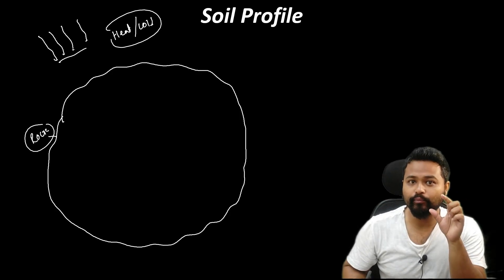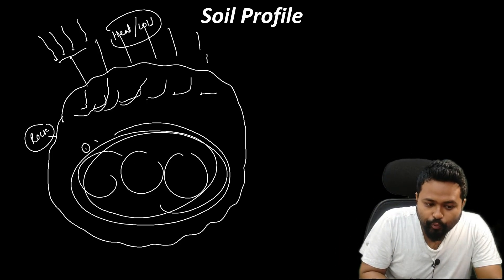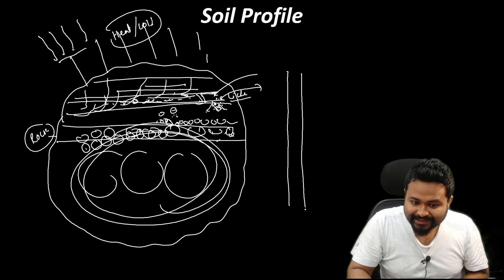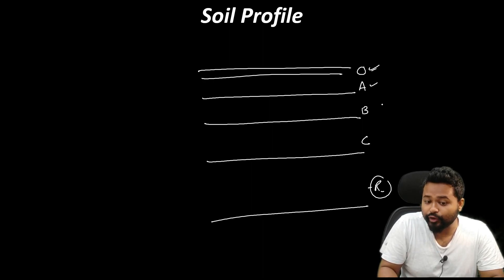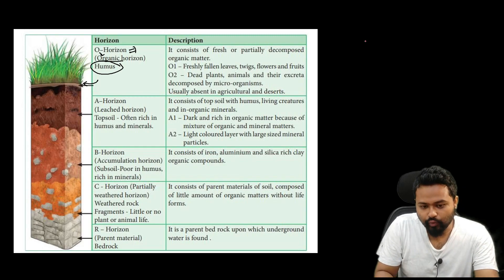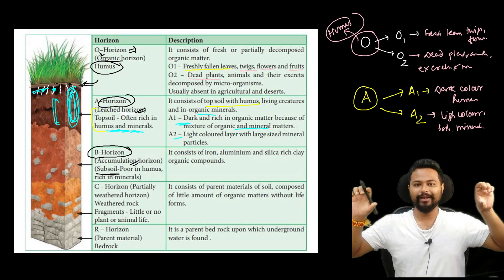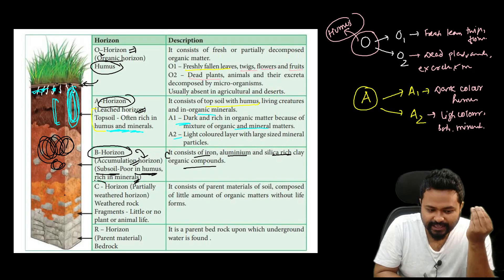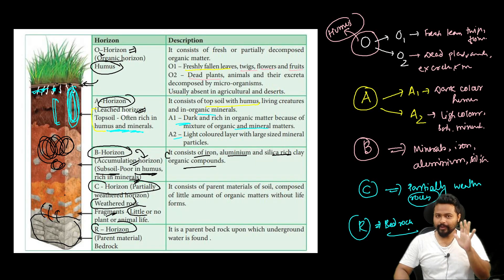Soil profile| Ecology & Phytogeography| Bsc Botany| 4th sem GU| cuetpg| Dr. Rajib Borah| Axomia Bio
🌱 Welcome back, soil enthusiasts! 🌱

Embark on a fascinating journey into the intricate layers of Earth's skin with us in this latest installment of Axomiabio. Today, we're unraveling the mysteries of soil profiles - the vertical cross-sections that reveal the story of our planet's history and ecosystems. Whether you're a budding botanist or a seasoned soil aficionado, this video promises to deepen your understanding of the dynamic world beneath our feet.

Join us as we venture into the depths of soil science, exploring the unique characteristics and significance of each layer within the soil profile. From the organic-rich surface horizon to the weathered parent material below, we'll uncover the secrets hidden within Earth's subterranean tapestry.

🔍 Key Topics Explored:

Soil horizons: layers of life and history
Factors influencing soil development and profile formation
Soil texture, structure, and color: clues to understanding soil composition
The role of soil profiles in agriculture, ecology, and land management
Human impacts on soil profiles and the quest for sustainability
Share your thoughts, questions, and insights in the comments below, and let's continue the conversation!